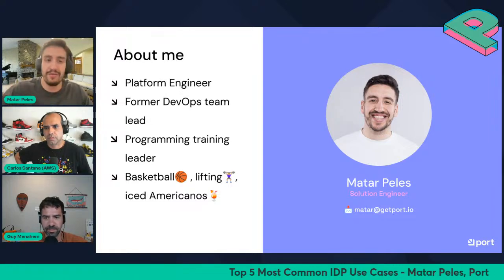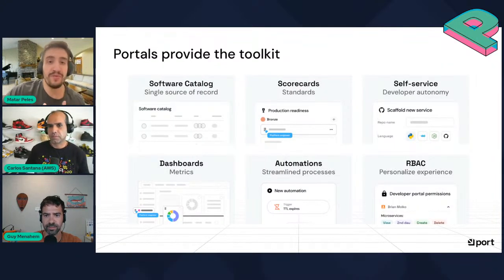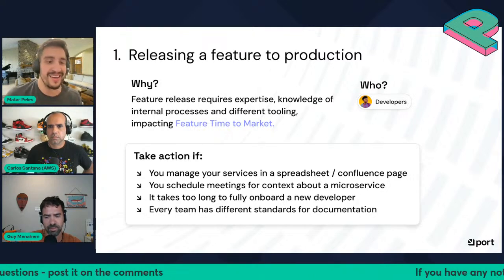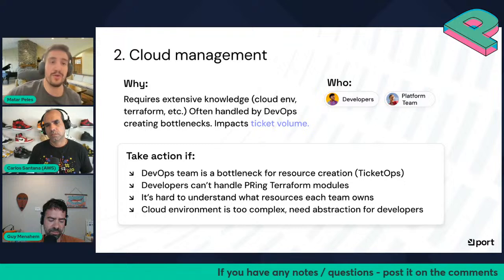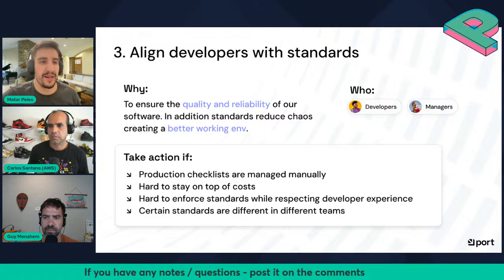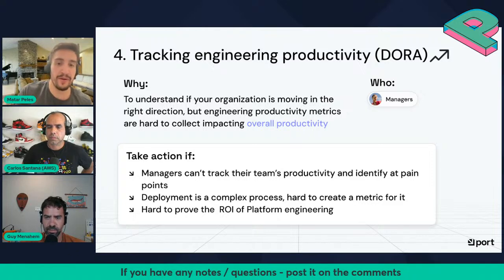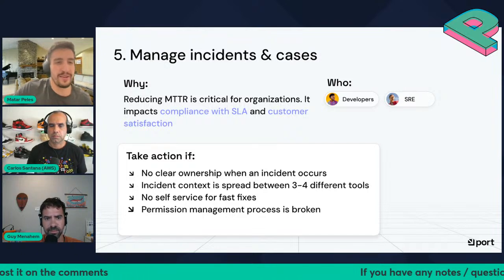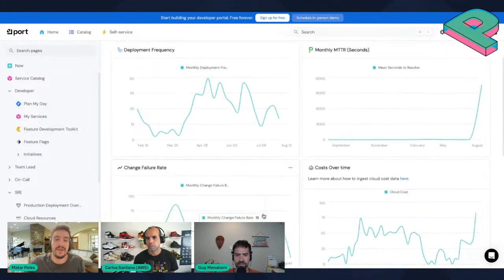Top 5 Most Common IDP Use Cases - Matar Peles, Port